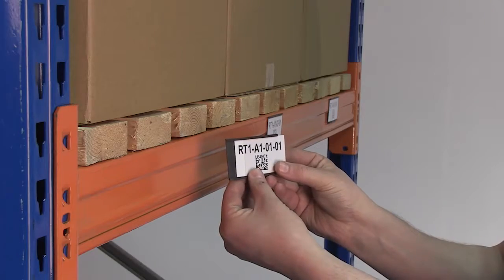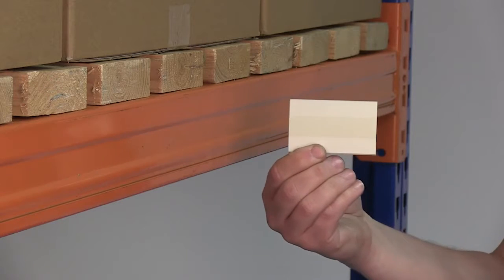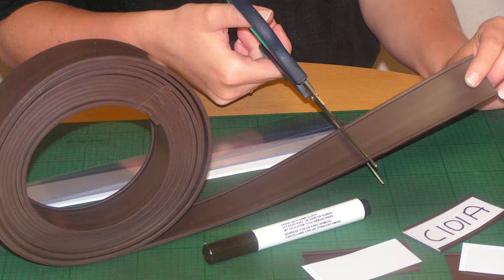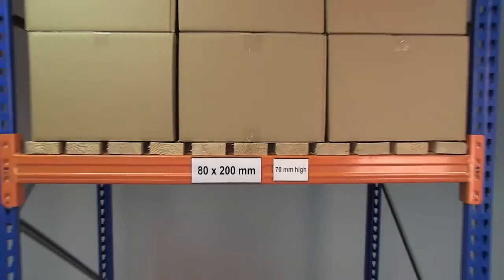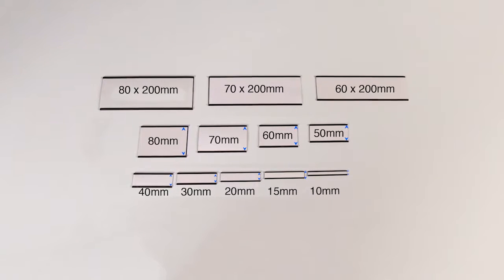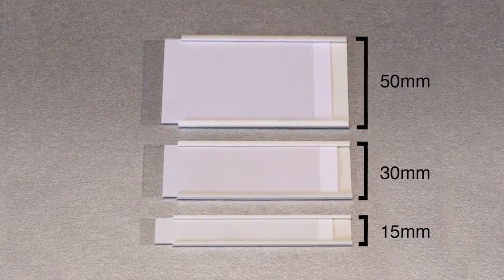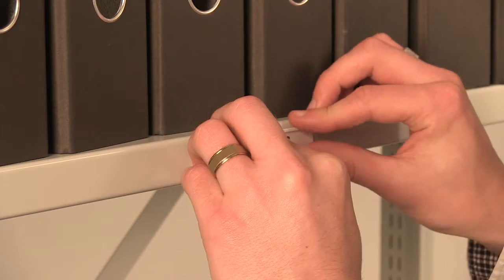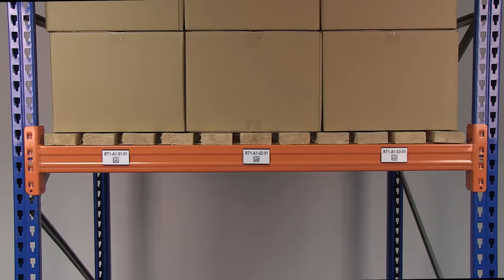Magnetic Self Adhesive Label Holders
Magnetic & Self Adhesive Label Holders from Storage Design Limited